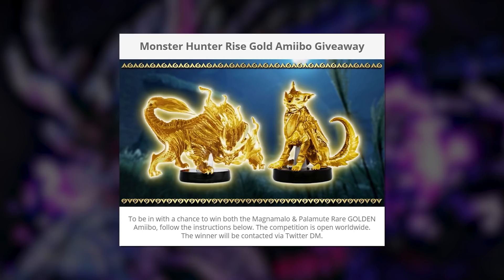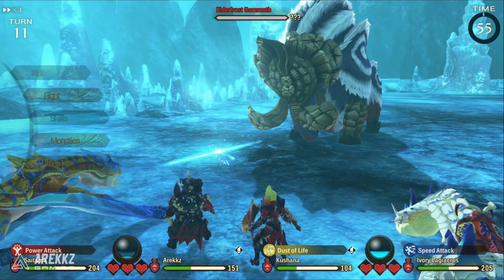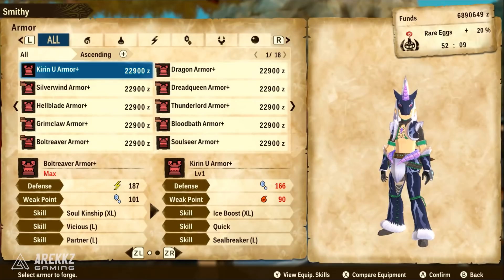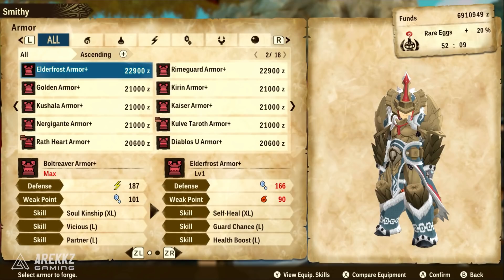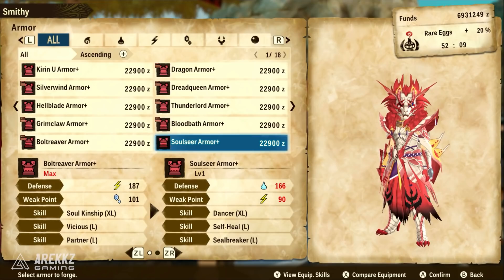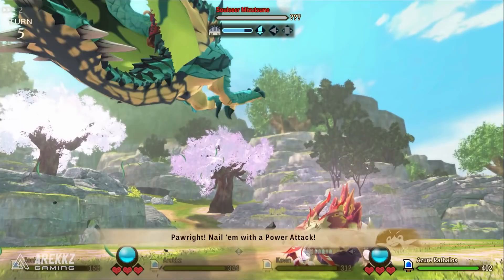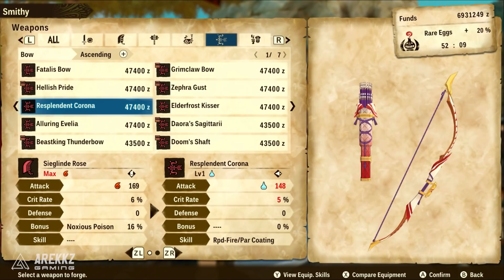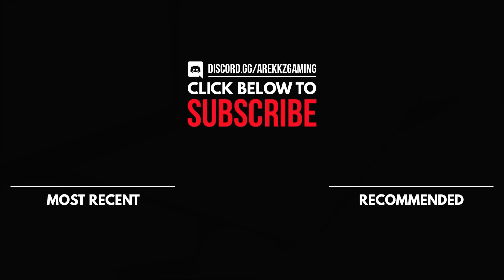NEW ARMOR & WEAPONS! Oroshi Kirin, Soulseer Mizutsune & Elderfrost Gammoth Gear Preview in Stories 2